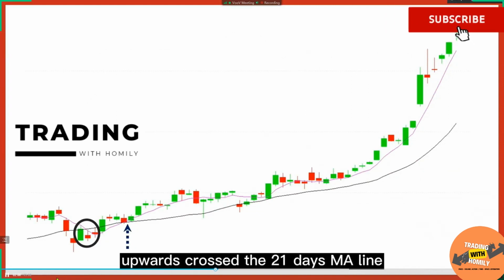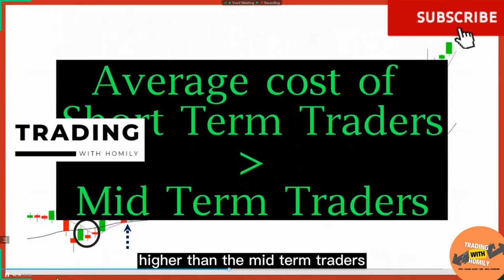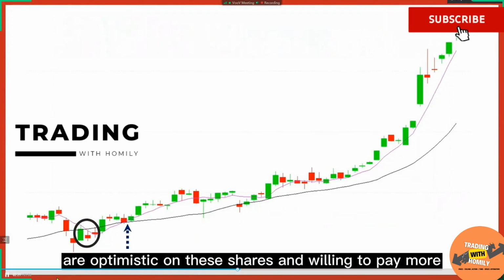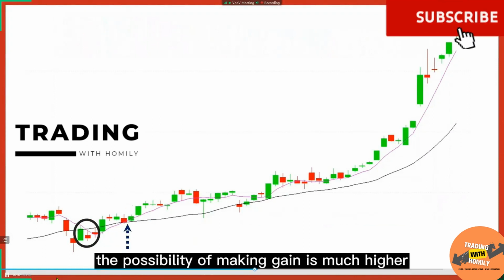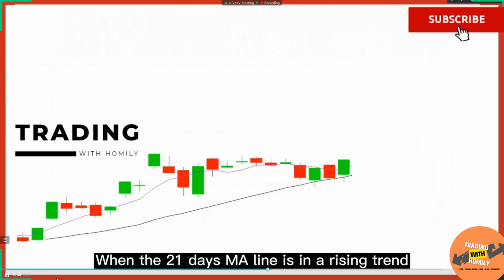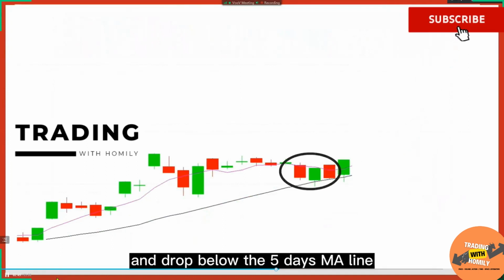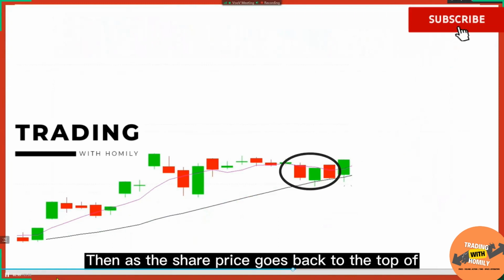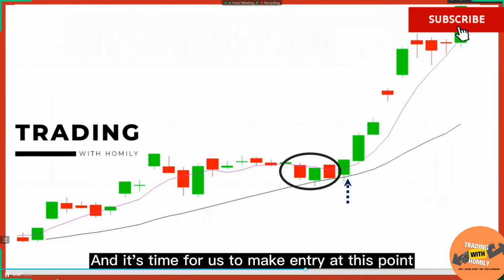Using MA 5 & MA21In Trading! Why Cut Loss Is Important, here 4 methods for you!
I’m going to teach you a Moving Average trading strategy that I’ve been using for years (and no it’s not Moving Average crossover).

In fact…

It’s a “buy low sell high” trading strategy that can be applied to the Forex, Futures, and Stock markets.

I’ll reveal the full details of this moving average trading strategy and leave no stones unturned.

This includes the exact trading setup I look for, entries, exits, and stop loss.

And how you can use this moving average trading strategy to capture a swing for consistent income or, ride massive trends and grow your wealth over time.

So, go learn this moving average trading strategy right now.